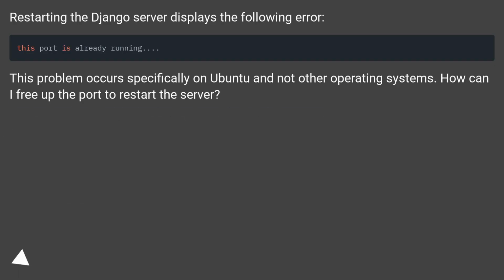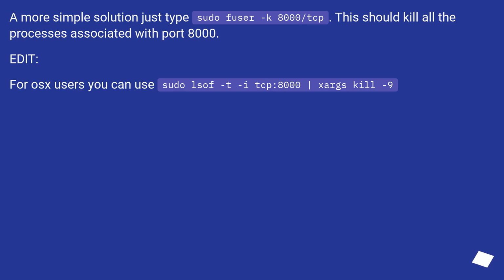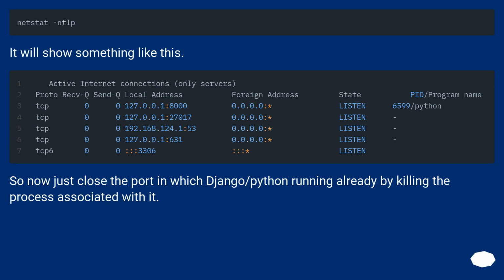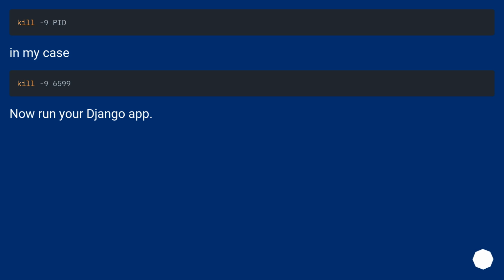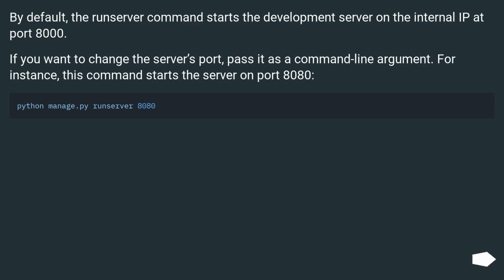Django Server Error: port is already in use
Chapters
00:00 Question
00:27 Accepted answer (Score 746)
00:54 Answer 2 (Score 75)
01:36 Answer 3 (Score 16)
02:02 Answer 4 (Score 13)
02:29 Thank you